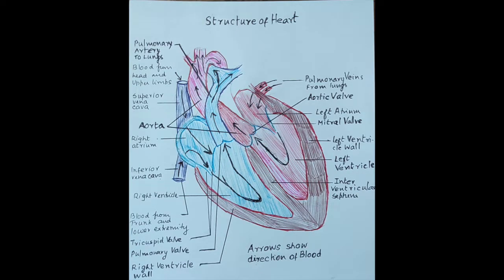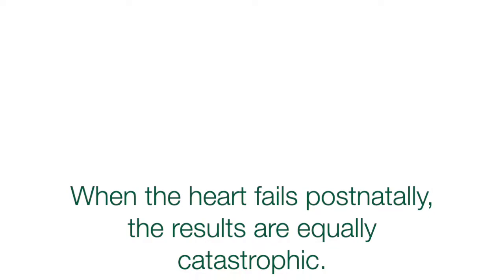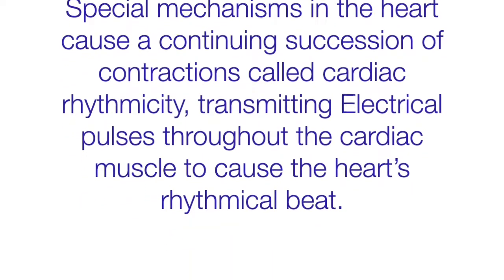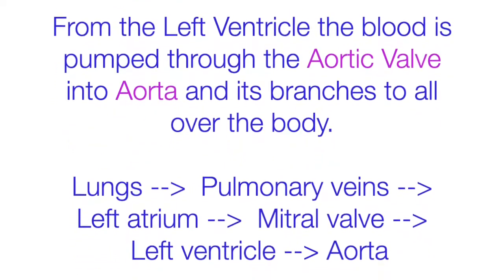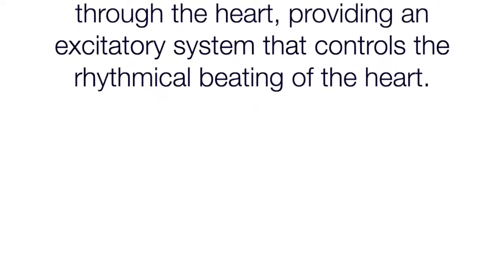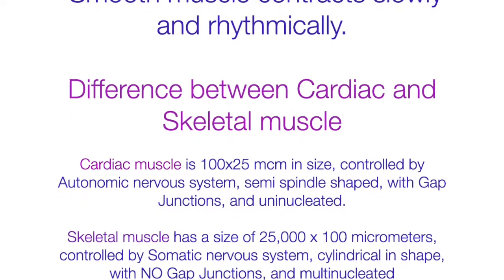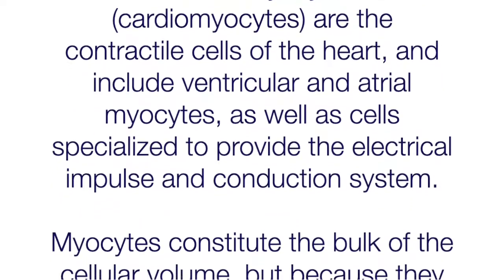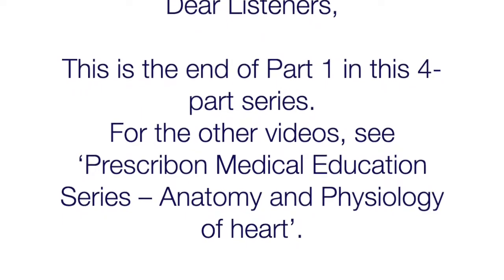Anatomy and Physiology of the Heart Part 1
Prescribon Medical Education Series - Anatomy and Physiology of the Heart - Part 1